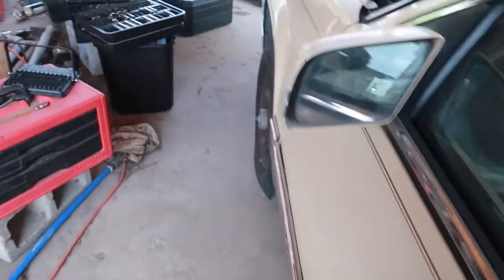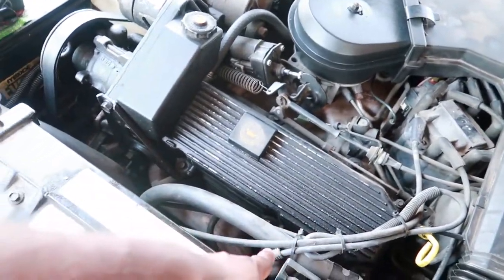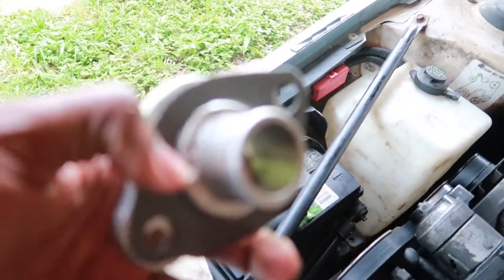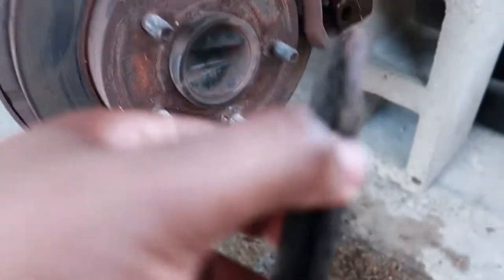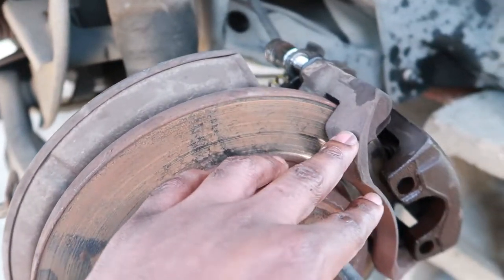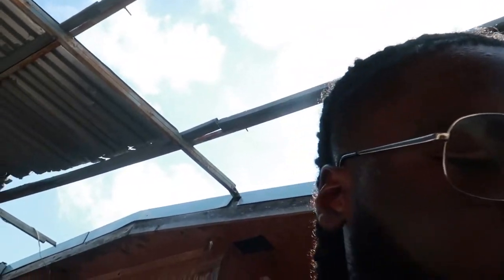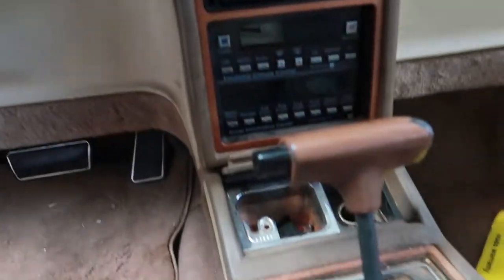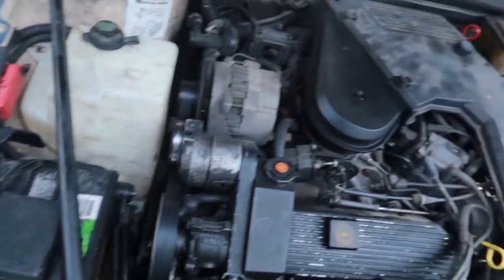MEET MY NEW PROJECT BUILD (1986 CADILLAC ELDORADO BIARRITZ) EP1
I just grabbed my dream Cadillac! Join me as I build my dream S.L.A.B!